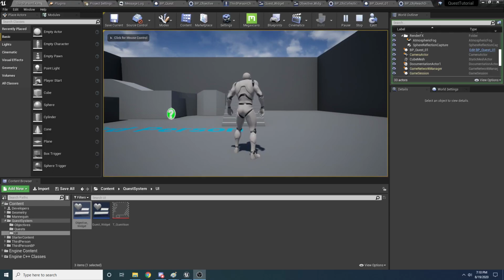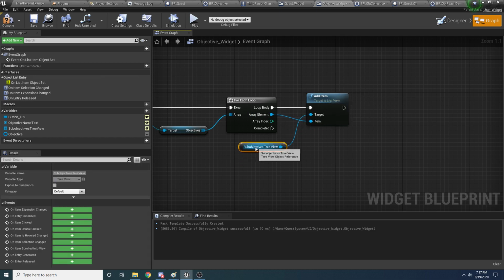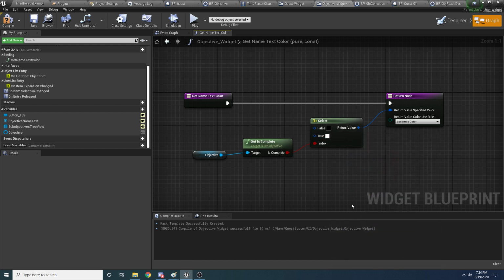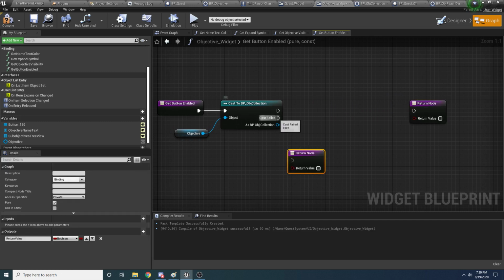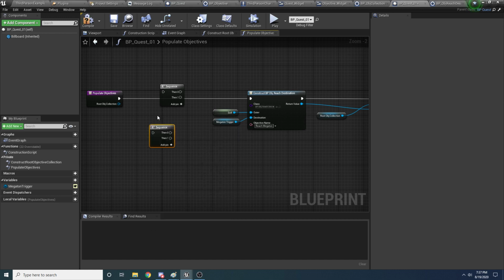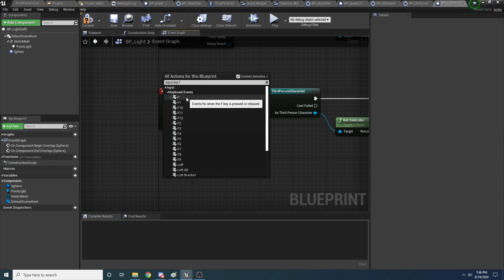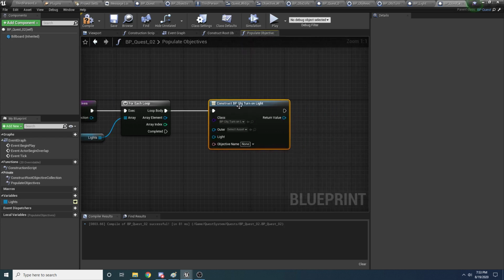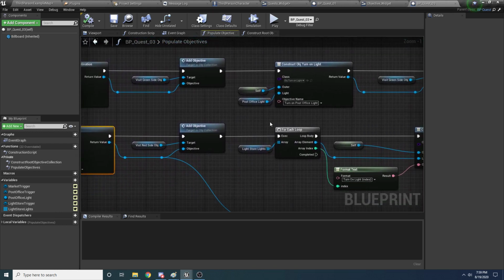Unreal Engine - Quest System Tutorial (4/4)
Bitcoin: 1JFwWHr4X6uAeoZadukzqKjzFBj3Qjy7Sk
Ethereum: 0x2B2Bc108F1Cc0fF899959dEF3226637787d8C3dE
Dogecoin: DNQ33YnhpWoTBokBNVkZP5ub8KTLkpyjpv

Hey! In this tutorial I'll be showing you how to create a quest system for your game. I consider this tutorial to be somewhat advanced simply because of the length and multiple blueprint that we'll be working with however the system as a whole is pretty simple and easy to use once it's up and running.